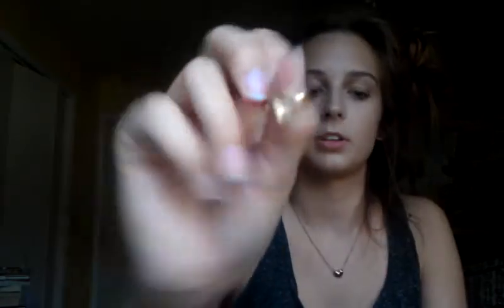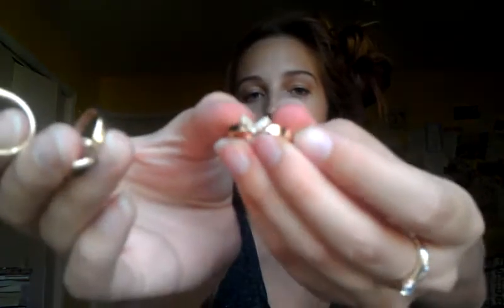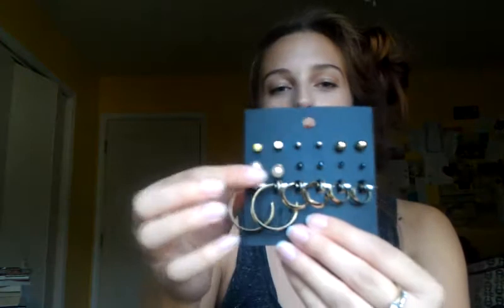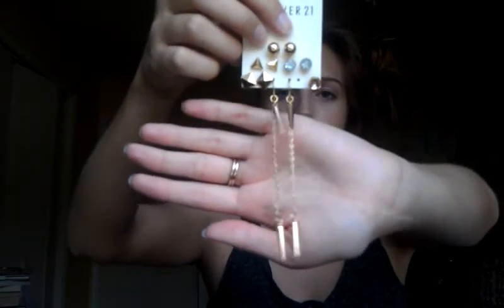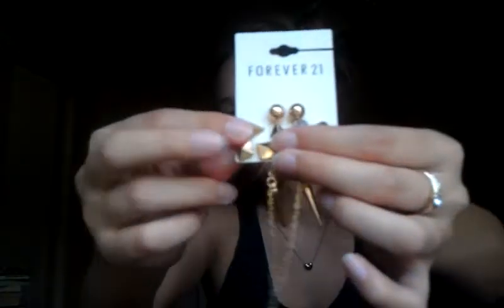September collective haul!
Sorry for the two week gap, I was away on vacation!

BUT, there is an upside to it though... I went shopping!! Here's my collective haul(: